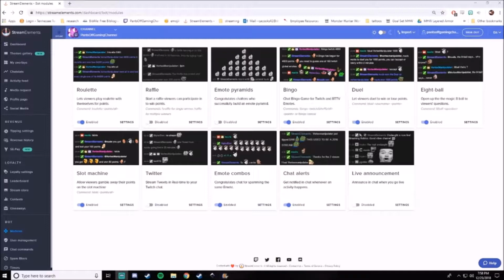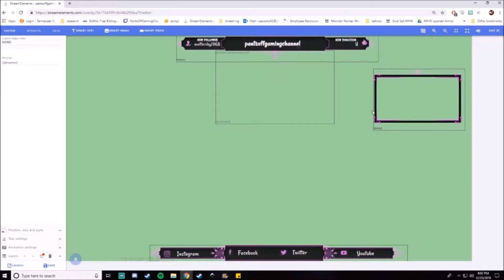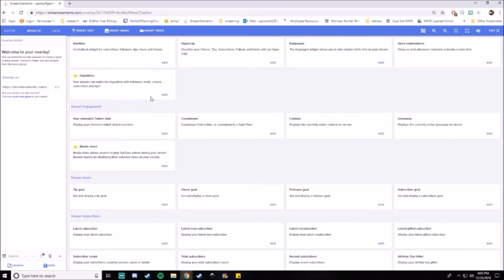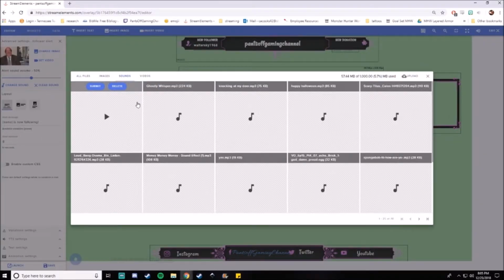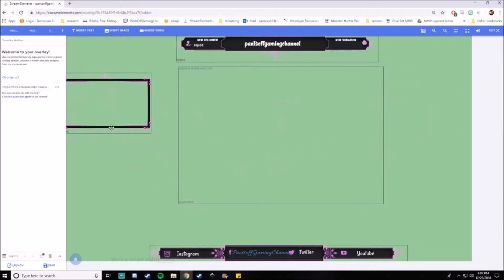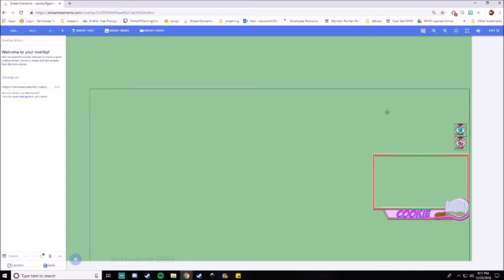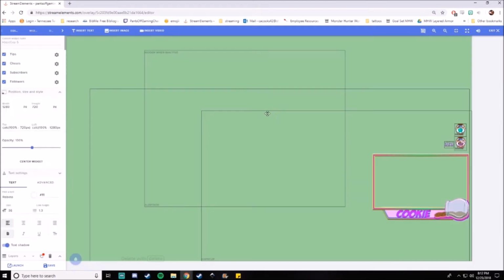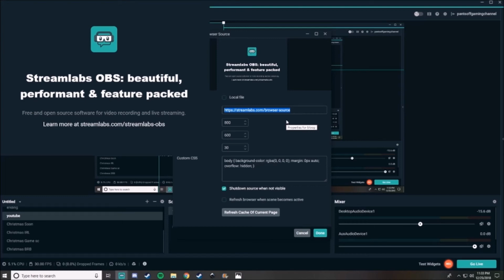HOW TO: MAKE OVERLAYS IN STREAM ELEMENTS🚀// PRE-MADE & CUSTOM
This video shows you how to edit a pre exisiting stream elements overlay, how to create a custom overlay from scratch using stream elements, and how to put overlays in SLOBS.

Tell me what else you would like to see! Let me know if I left anything out that you'd like to see!